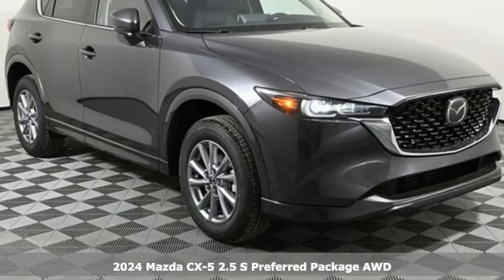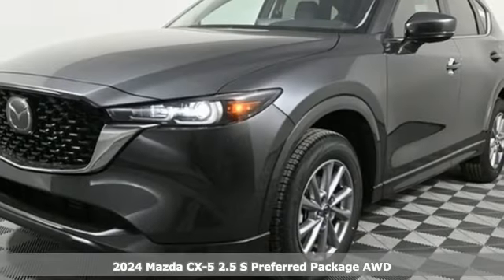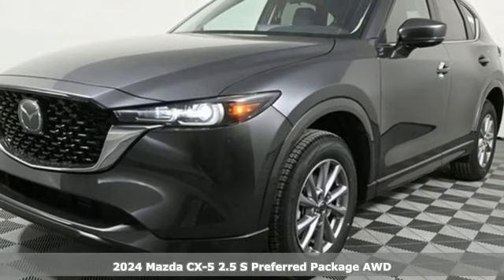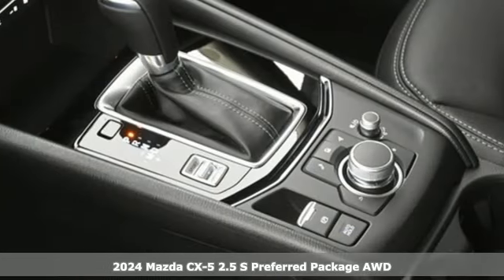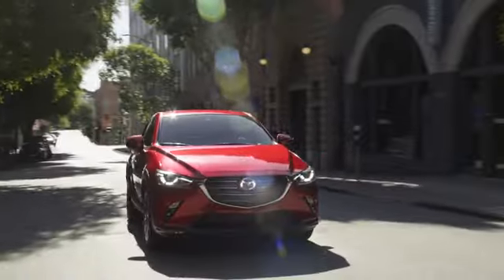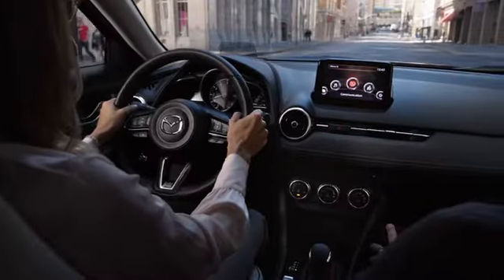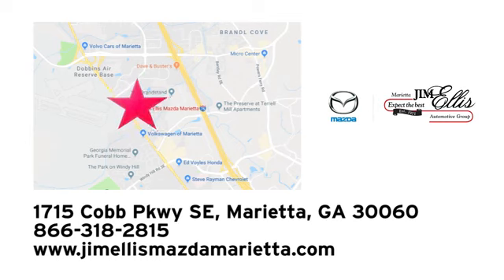New 2024 Mazda CX-5 Marietta Atlanta, GA Z66975 - SOLD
Year: 2024
Make: Mazda
Model: CX-5
Trim: 2.5 S Preferred Package
Engine: 2.5L I4 DOHC 16V LEV3 SULEV30 187hp
Transmission: 6-Speed Automatic
Color: Gray
Interior: Black
Stock #: Z66975
VIN: JM3KFBCL8R0443655
Jim Ellis Mazda Marietta is proud to offer this good-looking 2024 Mazda CX-5 2.5 S Preferred Package in Machine Gray Metallic Beautifully equipped with 4.624 Axle Ratio, 4-Wheel Disc Brakes, 6 Speakers, ABS brakes, Air Conditioning, Alloy wheels, AM/FM radio, AppLink/Apple CarPlay and Android Auto, Auto High-beam Headlights, Auto-dimming Rear-View mirror, Automatic temperature control, Brake assist, Bumpers: body-color, Delay-off headlights, Driver door bin, Driver vanity mirror, Dual front impact airbags, Dual front side impact airbags, E911 Automatic Emergency Notification, Electronic Stability Control, Emergency communication system: MAZDA CONNECT, Exterior Parking Camera Rear, Four wheel independent suspension, Front anti-roll bar, Front Bucket Seats, Front Center Armrest w/Storage, Front dual zone A/C, Front reading lights, Fully automatic headlights, Garage door transmitter: HomeLink, Heated Front Bucket Seats, Heated front seats, Illuminated entry, Infotainment System Voice Command, Leather Seat Trim, Leather Shift Knob, Leather steering wheel, Low tire pressure warning, Machine Gray Metallic Paint, Memory seat, Multifunction Commander Control, Occupant sensing airbag, Outside temperature display, Overhead airbag, Overhead console, Pandora, Panic alarm, Passenger door bin, Passenger vanity mirror, Power door mirrors, Power driver seat, Power Liftgate, Power moonroof, Power passenger seat, Power steering, Power windows, Radio Broadcast Data System Program Information, Radio data system, Radio: AM/FM/HD Audio System, Rain sensing wipers, Rear anti-roll bar, Rear reading lights, Rear seat center armrest, Rear window defroster, Rear window wiper, Remote keyless entry, SMS Text Msg Audio Delivery & Reply, Speed control, Speed-sensing steering, Split folding rear seat, Spoiler, Steering wheel mounted audio controls, Tachometer, Telescoping steering wheel, Tilt steering wheel, Traction control, Trip computer, Turn signal indicator mirrors, Variably intermittent wipers, and Wheels: 17" x 7J Aluminum Alloy!

Address:
1141 Cobb Parkway Southeast